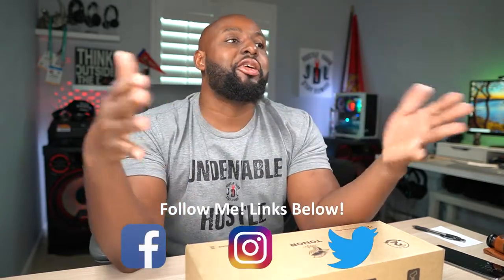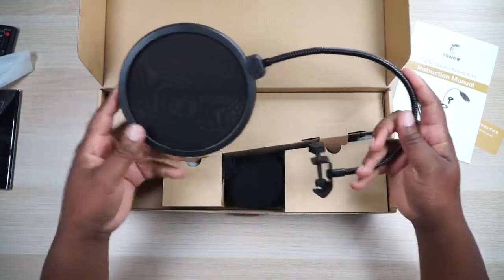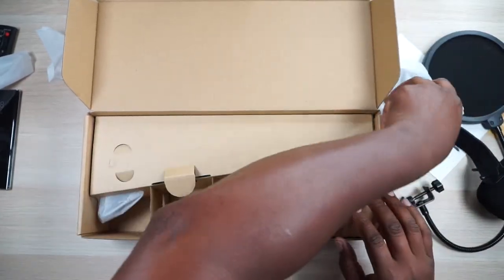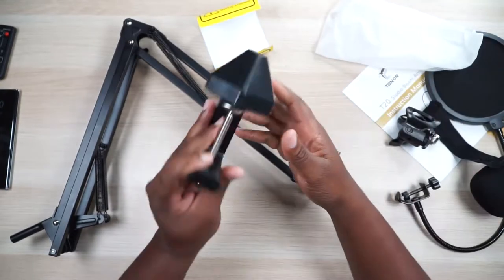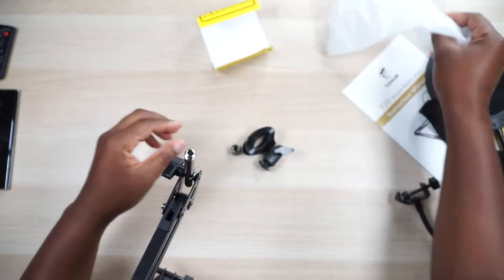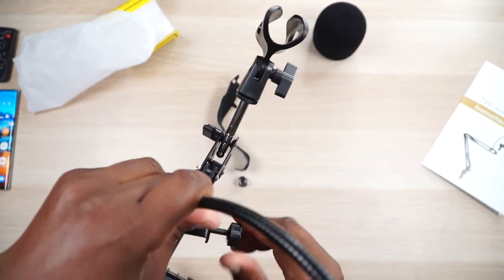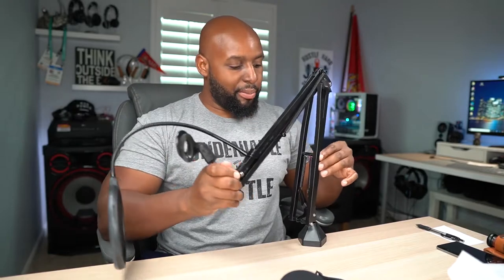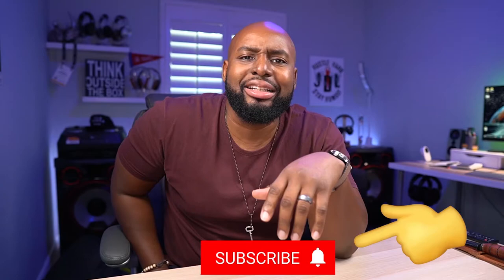Best Budget Boom Mic Arm | TONOR (T20) Microphone Arm Stand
TONOR (T20) Microphone Arm Stand is the best budget boom mic arm for Blue Yeti Nano Snowball Ice and Other Mics
If you're just getting your podcast or streaming set up started, you'll definitely be needing a boom arm stand for your USB mic or XRL microphone. Let's check out this great Tonor T20 boom mic arm stand!

Amazon US